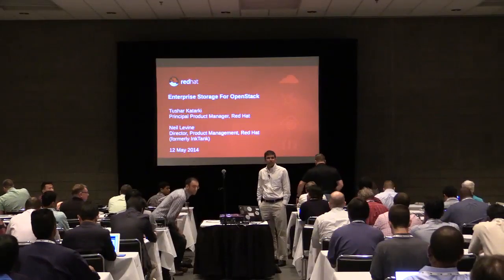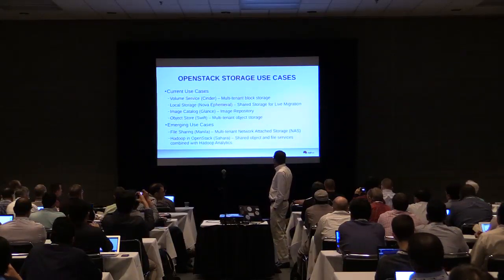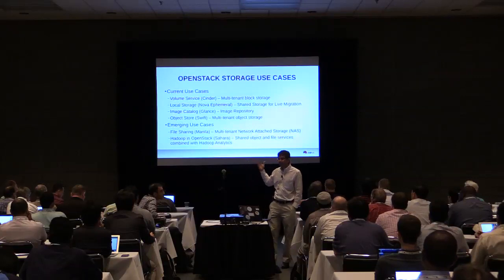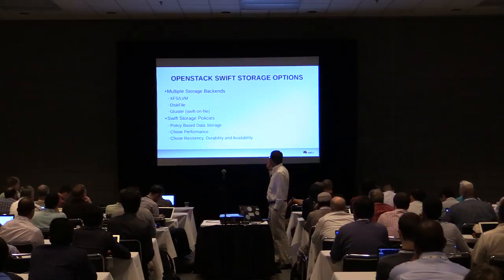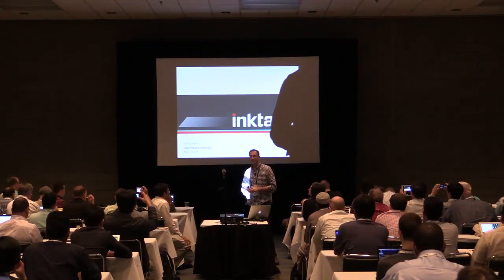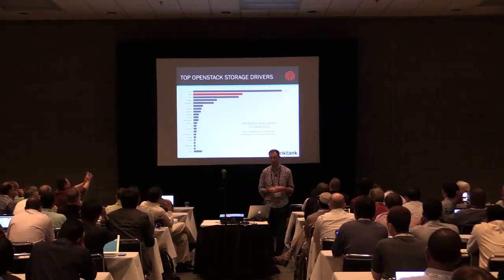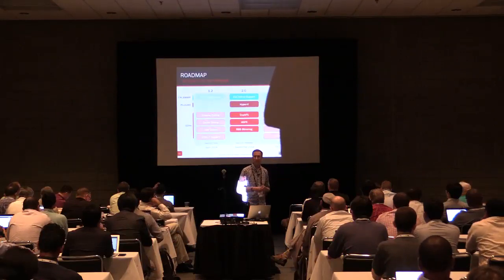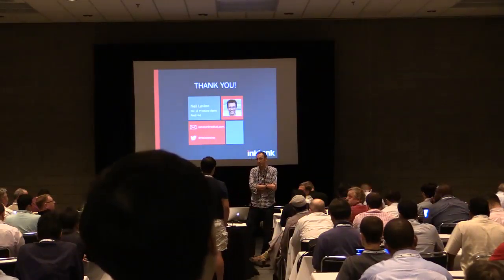Enterprise Storage for OpenStack Clouds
Enterprise Storage for OpenStack Clouds features Red Hat's Tushar Katarki

Storage is a foundational component of the cloud and choosing the right scale-out storage solution is critical as you architect and implement your OpenStack infrastructure. In this session, you will learn why Red Hat Storage Server is the right choice for your public, private, and hybrid clouds. We'll cover the integration of Red Hat Storage Server and Red Hat Enterprise Linux OpenStack Platform, its benefits, use cases, and a sneak peek at the roadmap.